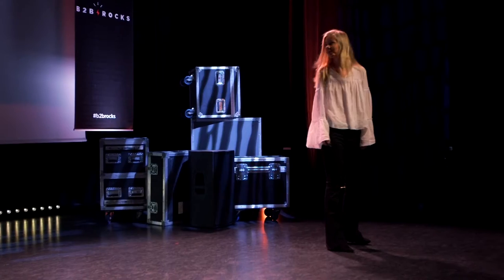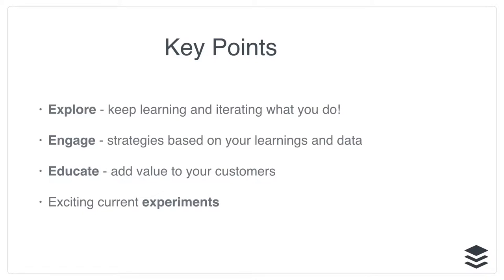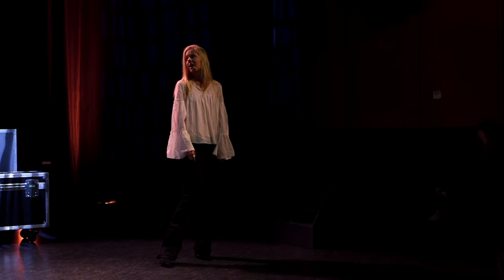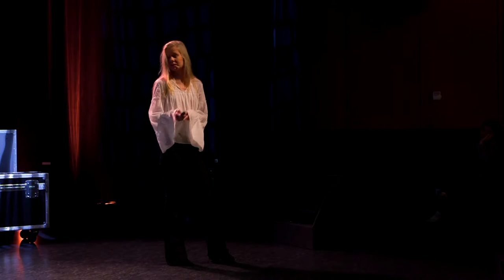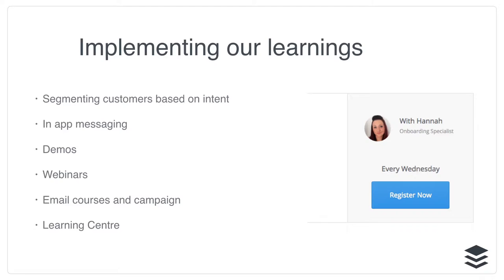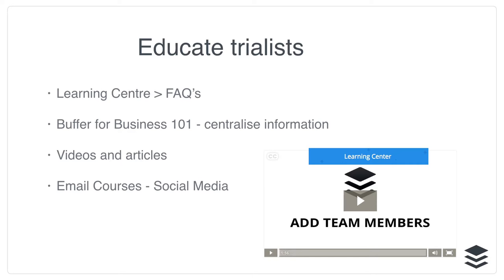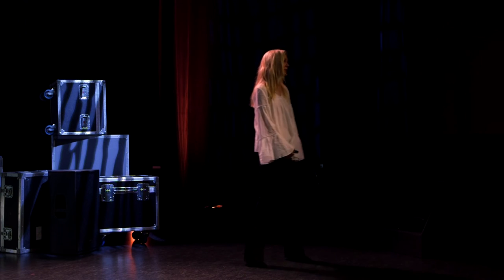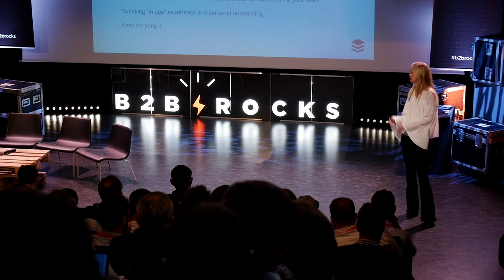Åsa Nyström (Buffer): Onboarding and customer success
Åsa Nyström (Buffer) talked about the importance of combining data with customer communication and engagement. at B2B Rocks held in Paris on June 1st, 2016.

Don't miss our next event in Sydney, Australia on October 27th, 2016. More details

Credits: VLAM Productions